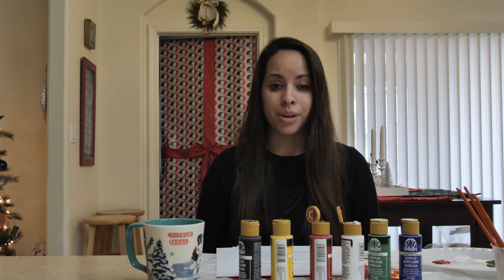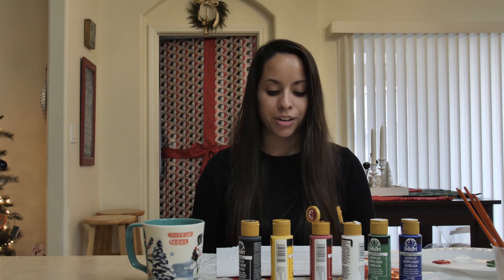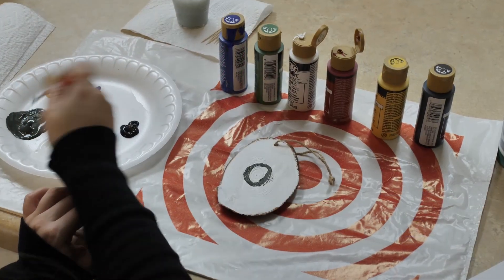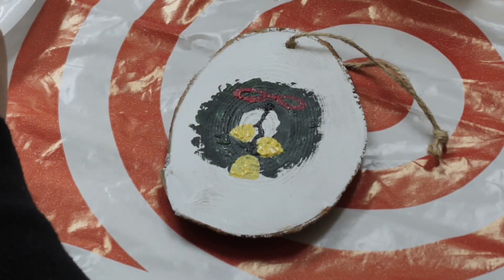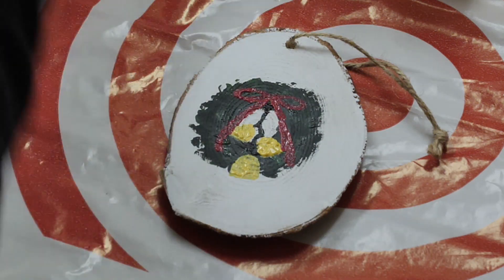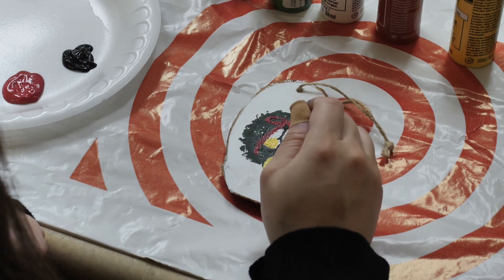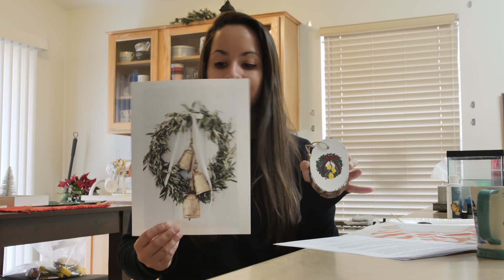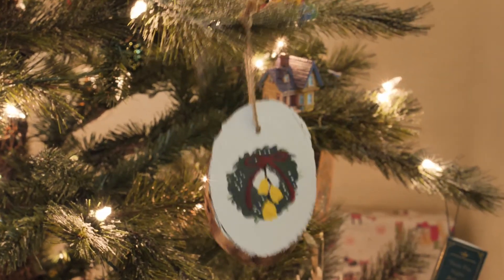"Paint and Cocoa": 2020 Advent Series, A Season of Hope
We so often rush straight into Christmas and forget to savor the Advent mysteries. Celina Chavez outlines a fun, family-friendly activity that helps us to meditate on the symbols of the Advent season and incorporate them onto our Christmas trees. Let's try a more spiritual spin on a "Paint and Wine Night!"

Today's "O Antiphon" of Advent:
O shoot and branch
of the tree of Jesse,
before whom all nations bow;
Come, quickly, do not delay.